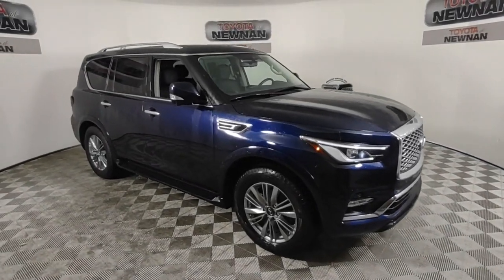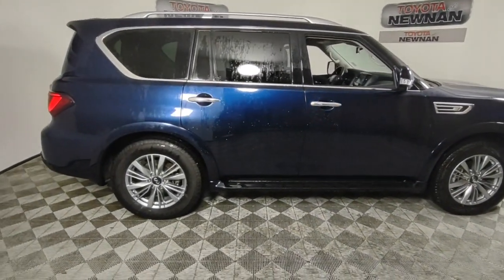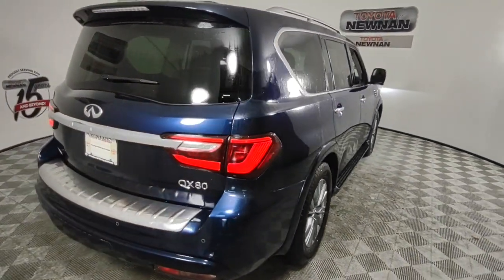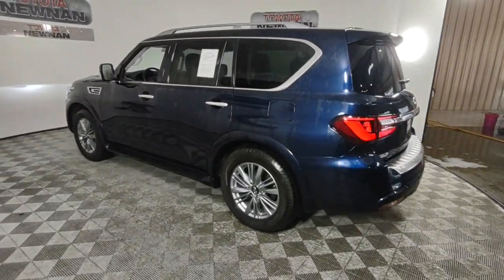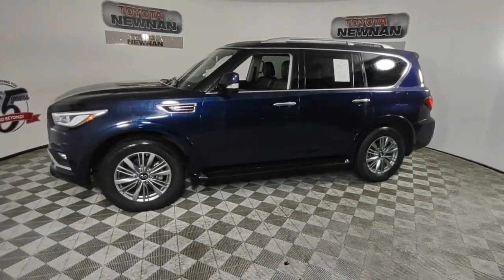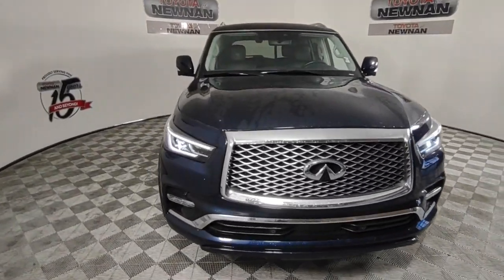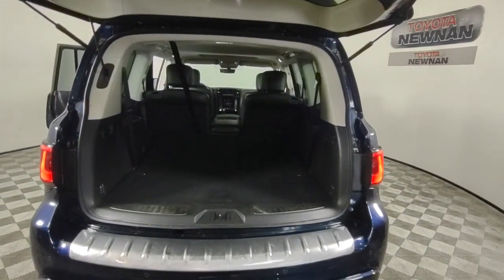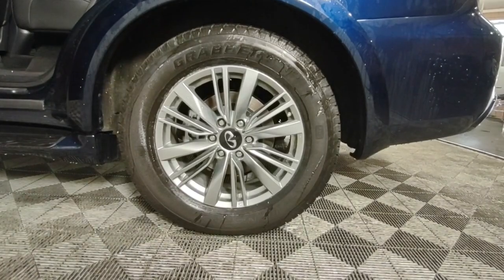2021 INFINITI QX80 Newnan, Peachtree City, Carrolton, Fayetteville, Union City P3291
Hermosa Blue Used 2021 INFINITI QX80 available in 2 Herring Road, Newnan, Georgia at Toyota of Newnan. Servicing the Newnan, Peachtree City, Carrolton, Fayetteville, Union City area.

This vehicle comes with our complimentary Platinum Protection Plan. Our ASE Certified mechanics perform such an extensive inspection we can offer a fully comprehensive protection plan that offers you the peace of mind needed when purchasing a pre-owned vehicle. INFINITI QX80 2021 LUXE LEATHER SUNROOF NAVIGATION RWD 5.6L V8 7-Speed Automatic Hermosa Blue
Side Impact Beams,Dual Stage Driver And Passenger Seat-Mounted Side Airbags,Front And Rear Parking Sensors,Blind Spot Intervention (BSI) Blind Spot,Predictive Forward Collision Warning w/FEB,Aerial View Camera System,Collision Mitigation-Front,Collision Mitigation-Rear,Tire Specific Low Tire Pressure Warning,Dual Stage Driver And Passenger Front Airbags,Curtain 1st, 2nd And 3rd Row Airbags,Airbag Occupancy Sensor,Rear Child Safety Locks,Outboard Front Lap And Shoulder Safety Belts -inc: Height Adjusters and Pretensioners,Around View Monitor w/Moving Object Detection Back-Up Camera,Front Camera,Left Side Camera,Right Side Camera,8-Way Driver Seat,6-Way Passenger Seat -inc: Fold Flat,Power Tilt/Telescoping Steering Column,Heated Leather/Metal-Look Steering Wheel w/Auto Tilt-Away,Front Cupholder,Rear Cupholder,Compass,Remote Releases -Inc: Power Cargo Access,HomeLink Garage Door Transmitter,Cruise Control w/Steering Wheel Controls,Distance Pacing,HVAC -inc: Underseat Ducts, Headliner/Pillar Ducts and Console Ducts,Illuminated Locking Glove Box,Driver Foot Rest,Interior Trim -inc: Simulated Wood/Metal-Look Instrument Panel Insert, Simulated Wood/Metal-Look Door Panel Insert, Simulated Wood/Metal-Look Console Insert and Metal-Look Interior Accents,Full Cloth Headliner,Leatherette Door Trim Insert,Leather/Metal-Look Gear Shifter Material,Day-Night Auto-Dimming Rearview Mirror,Driver And Passenger Visor Vanity Mirrors w/Driver And Passenger Illumination, Driver And Passenger Auxiliary Mirror,Full Floor Console w/Locking Storage, Mini Overhead Console w/Storage, Rear (removable) Console w/Storage and 4 12V DC Power Outlets,Front And Rear Map Lights,Fade-To-Off Interior Lighting,Carpet Floor Trim,Trunk/Hatch Auto-Latch,Cargo Area Concealed Storage,Cargo Space Lights,Driver / Passenger And Rear Door Bins,Delayed Accessory Power,Systems Monitor,Outside Temp Gauge,Analog Appearance,Manual Anti-Whiplash Adjustable Front Head Restraints and Manual Adjustable Rear Head Restraints,